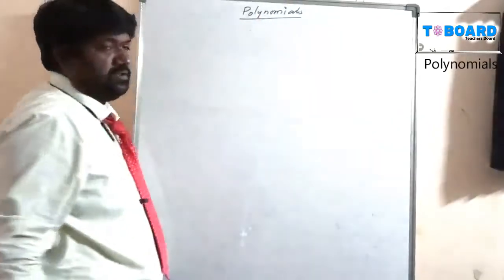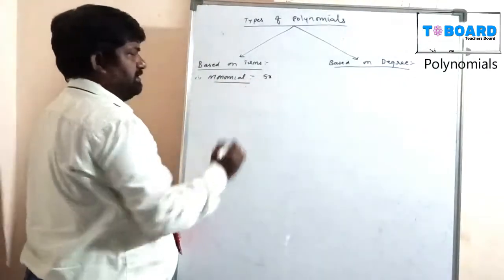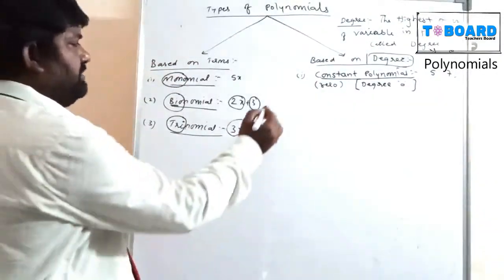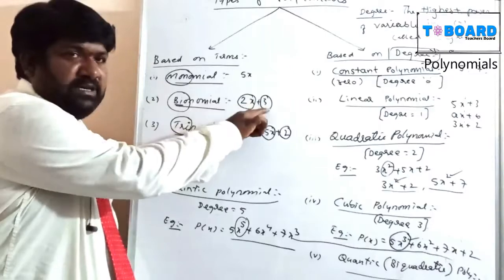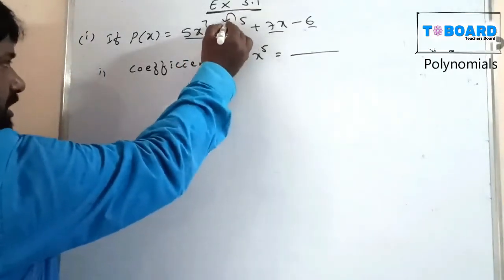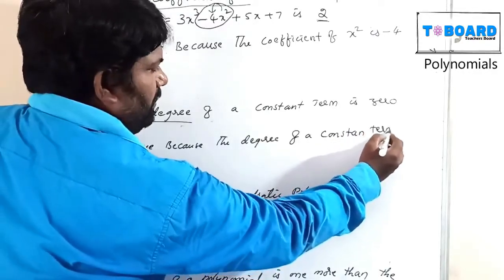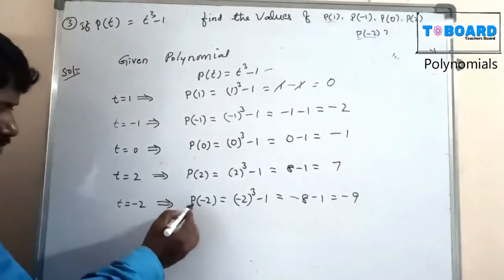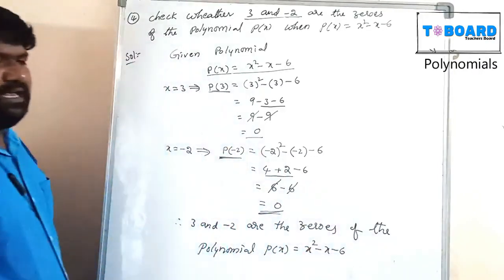POLYNOMIALS EX 1 || 10TH CLASS MATHEMATICS || VARSHITHA EDUCATION || TELANGANA STATE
If you want to watch all chapters with full explanatins. please download our varshitha education app in google play store